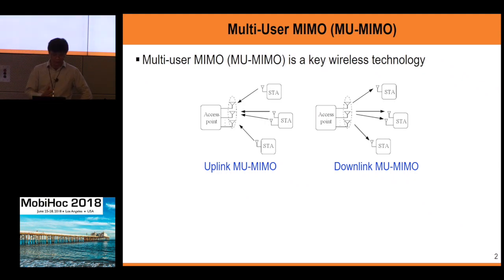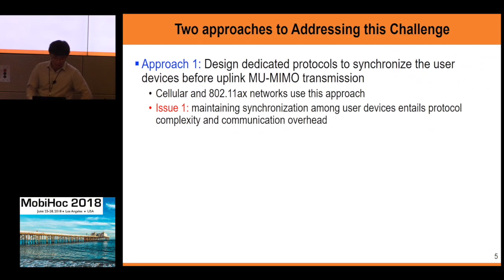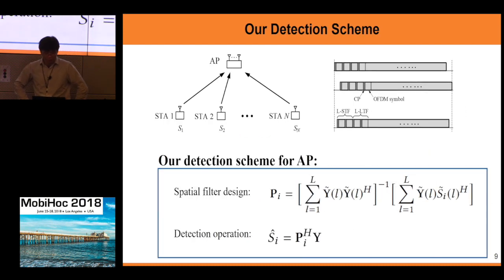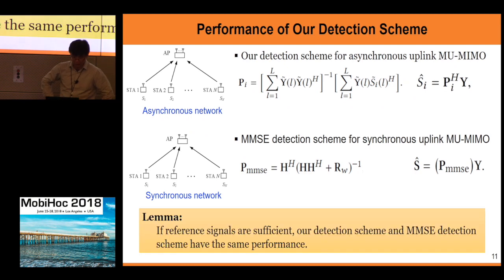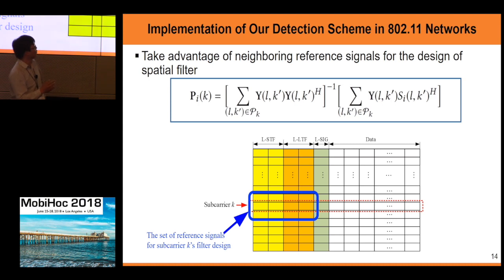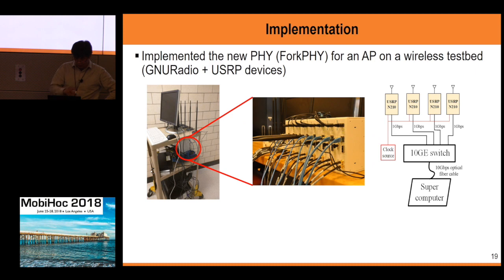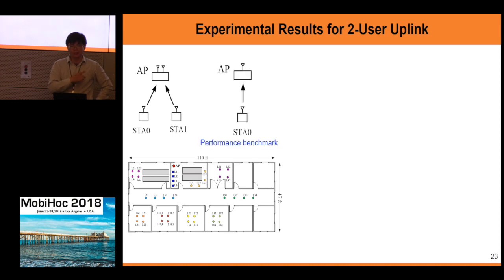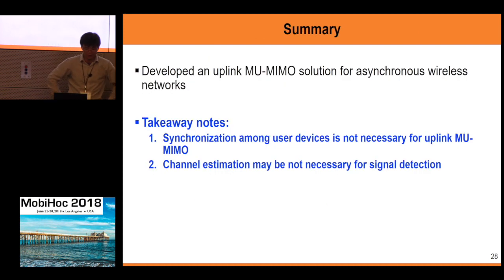MobiHoc 2018 - Uplink MU-MIMO in Asynchronous Wireless LANs